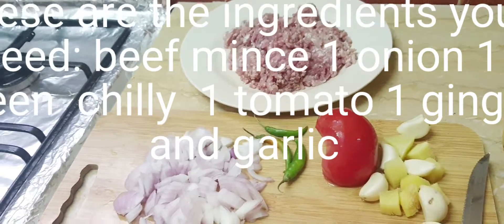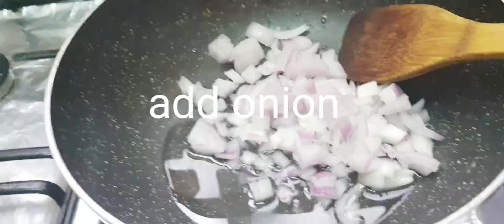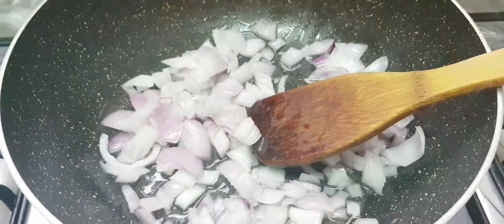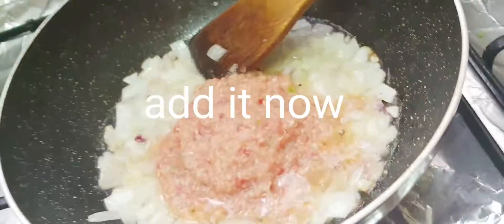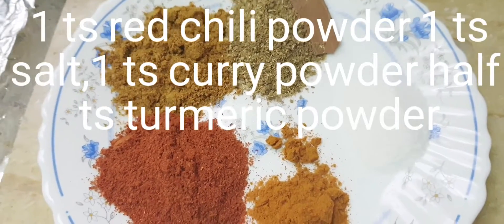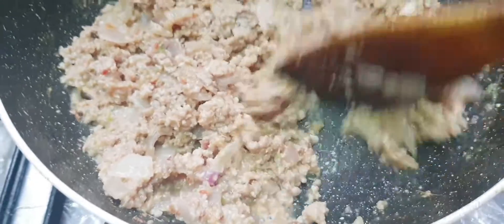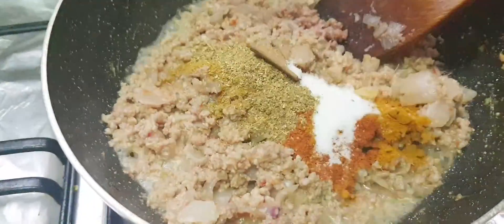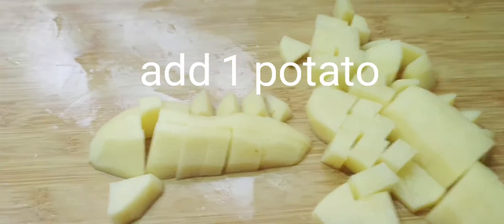Best spicy and yummy aloo keema for husband breakfast